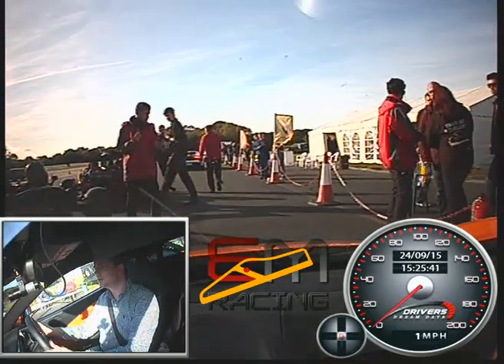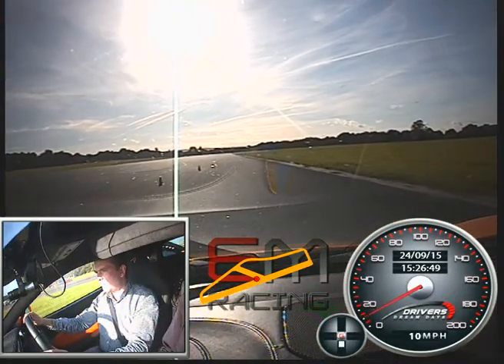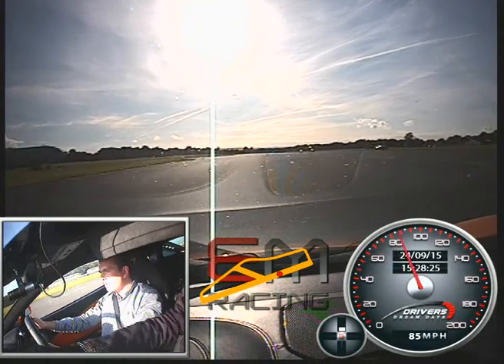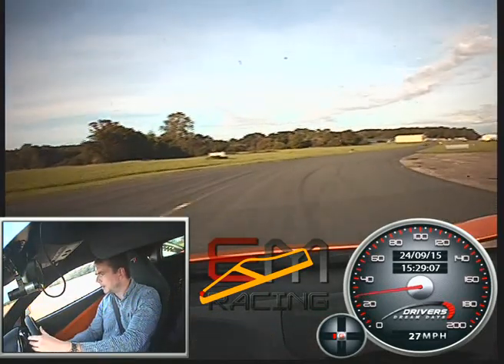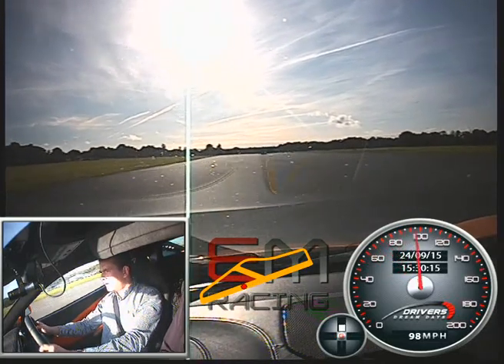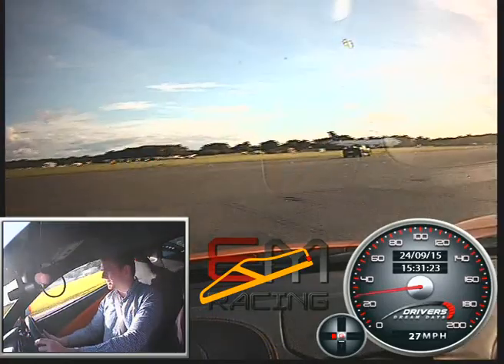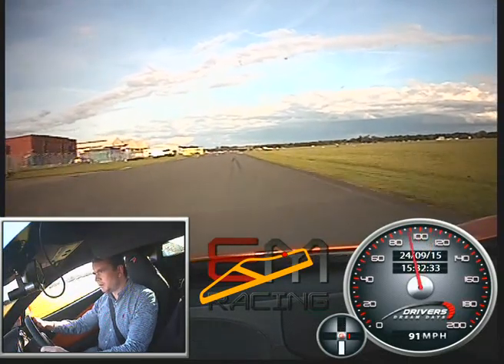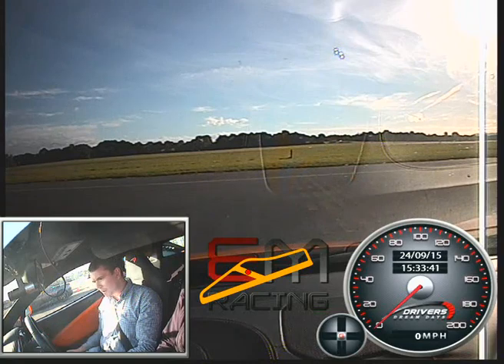McLaren MP4-12C drive at Dunsfold Park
Driving the MP4-12C at the Top Gear track